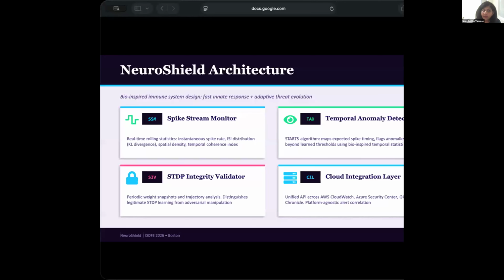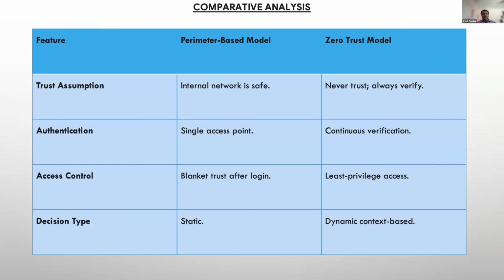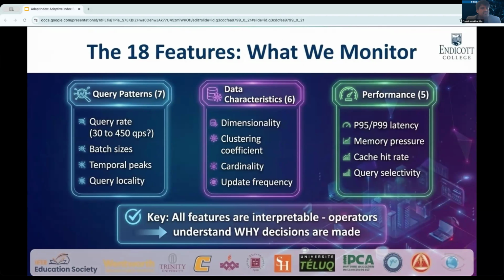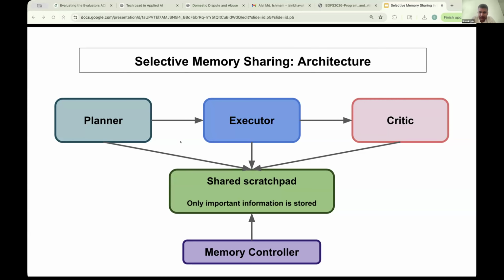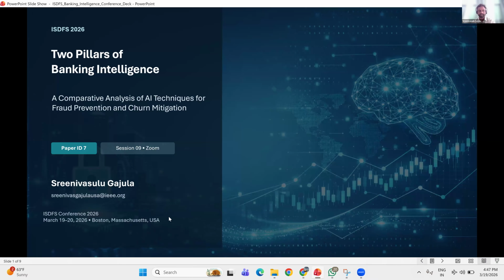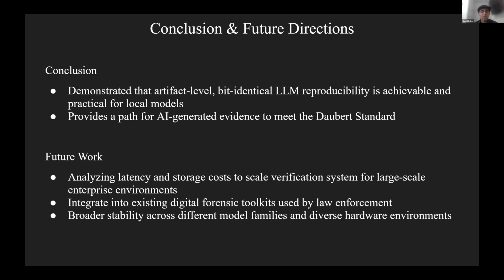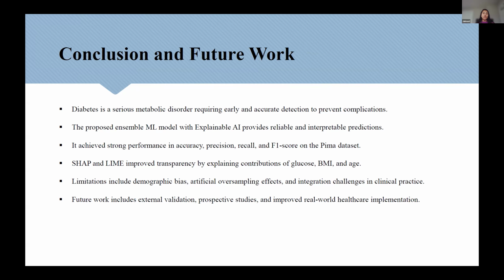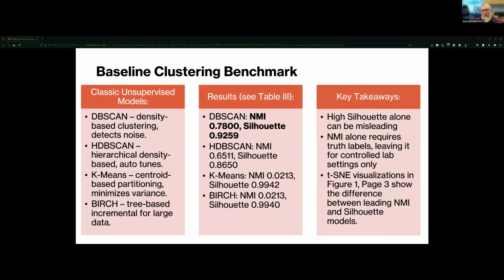ISDFS 2026 Session 6